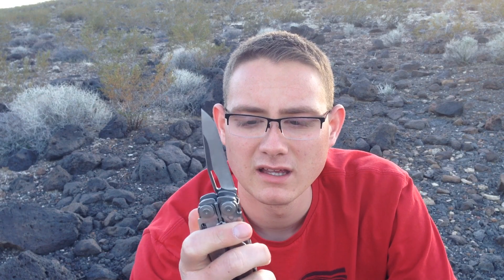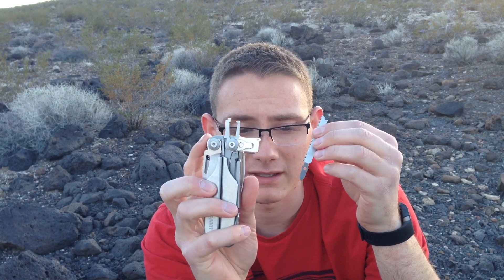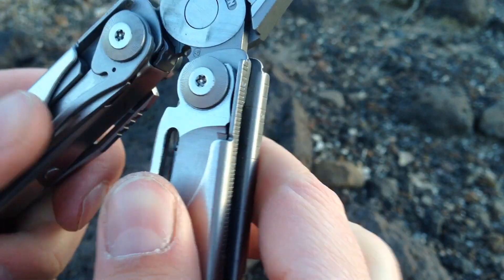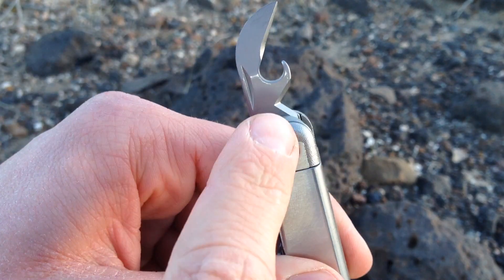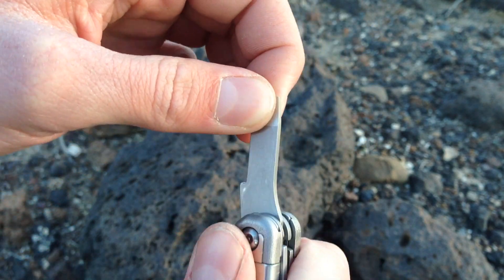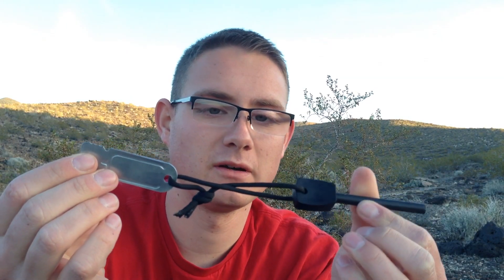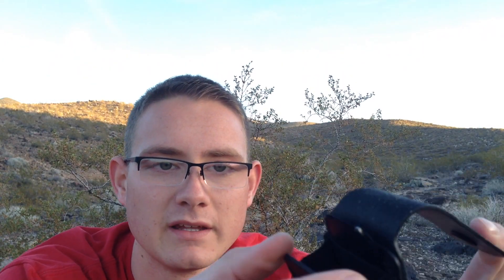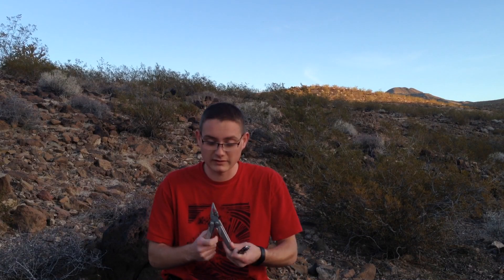Leatherman Surge Review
This is my in-depth review of the Leatherman Surge and why it is worth the weight as well as the cost.